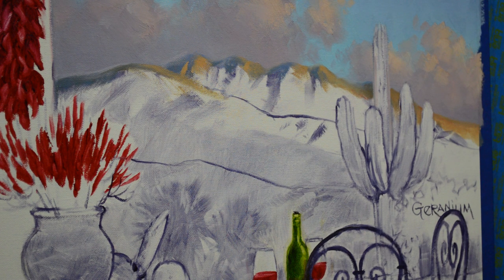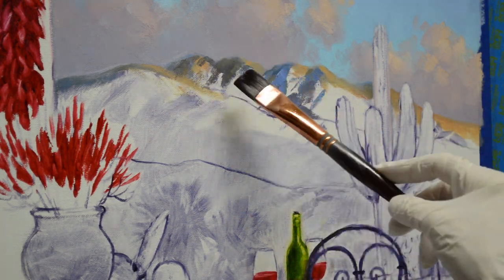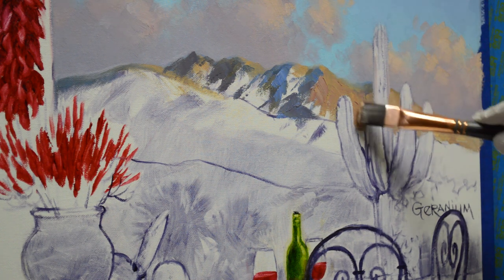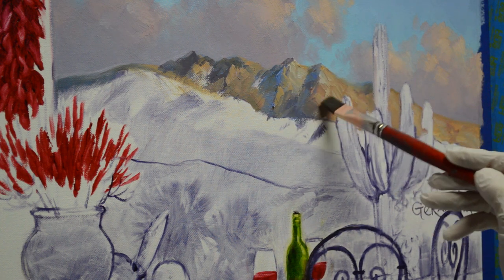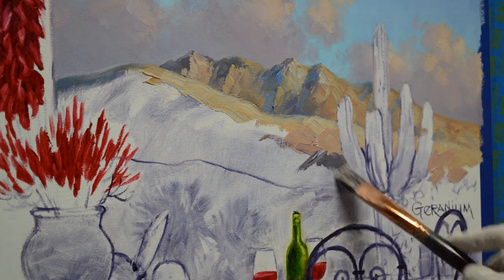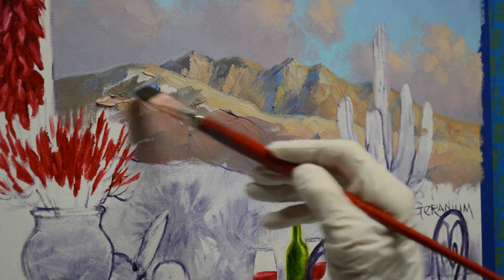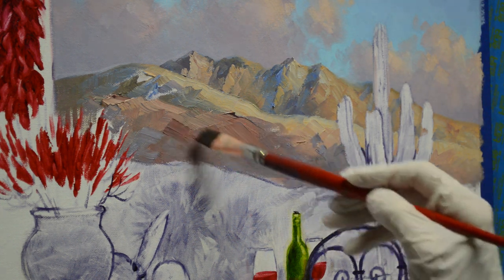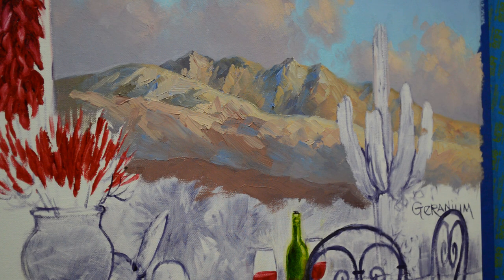SENKARIK - FOUR PEAKS: Part 2- Painting the Mountains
Senkarik paints "Four Peaks" in Scottsdale, Arizona. To see the rest of the step by step progression of this painting please visit Mikki Senkarik's BLOG: